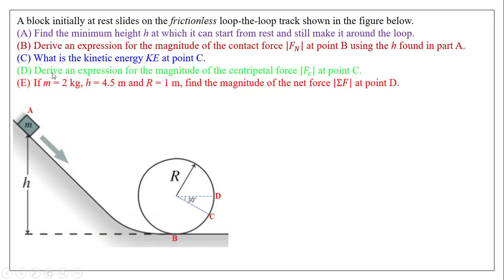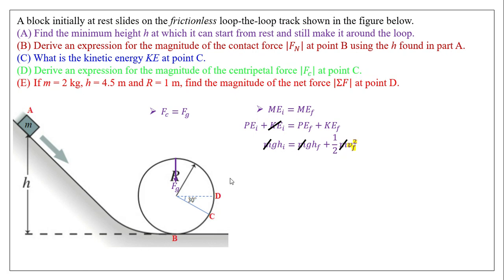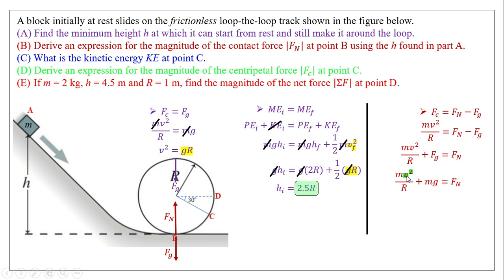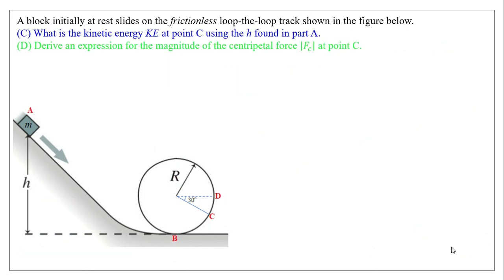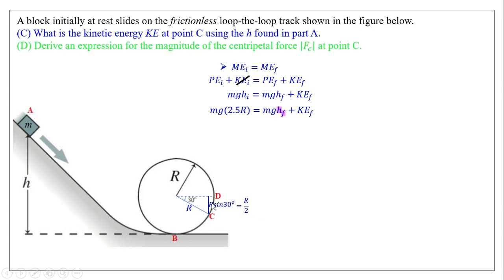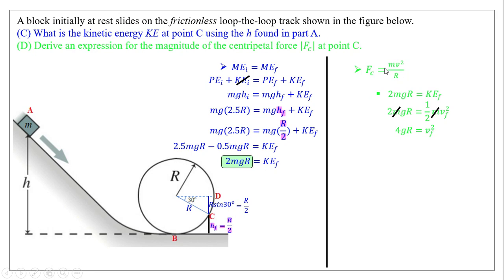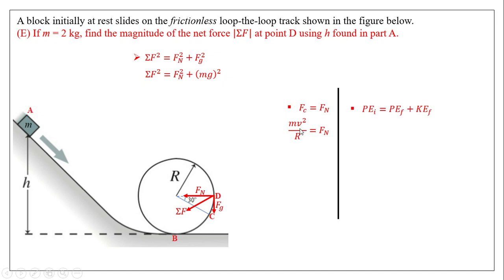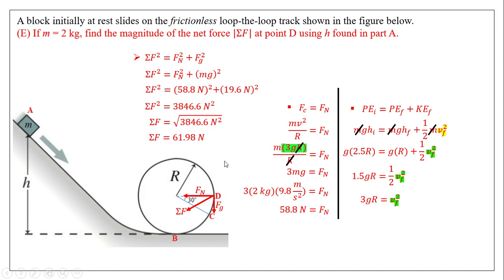Mechanical Energy (ME)_25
A block initially at rest slides on the frictionless loop-the-loop track shown in the figure below.
 Find the minimum height h at which it can start from rest and still make it around the loop.
 Derive an expression for the magnitude of the contact force |𝐹_𝑁 | at point B using the h found in part A.
 What is the kinetic energy KE at point C.
 Derive an expression for the magnitude of the centripetal force |𝐹_𝑐 | at point C.
 If m = 2 kg, h = 4.5 m and R = 1 m, find the magnitude of the net force |Σ𝐹| at point D.